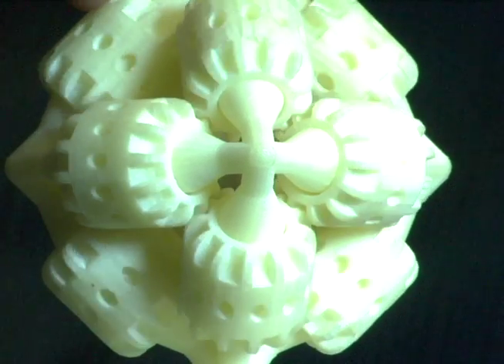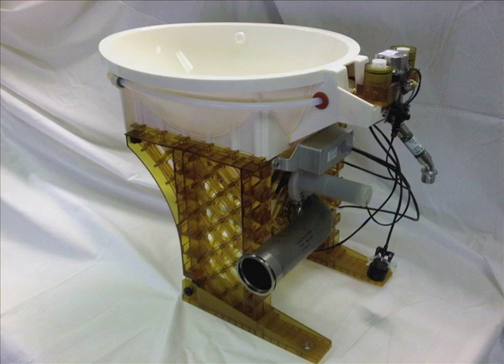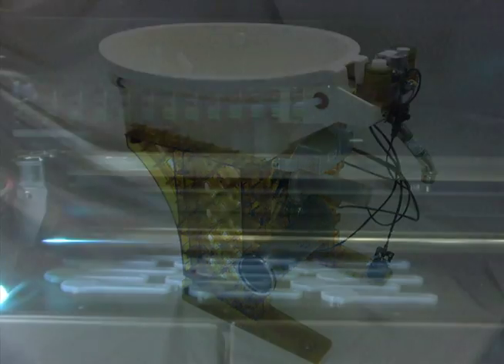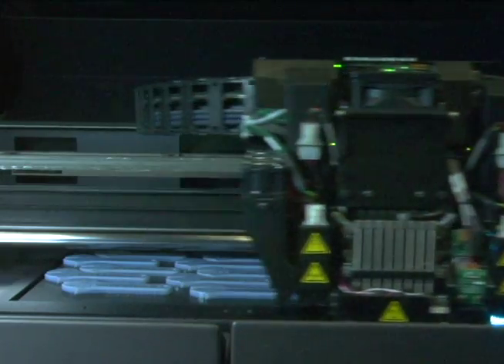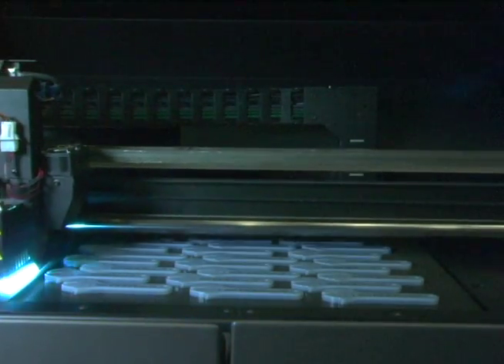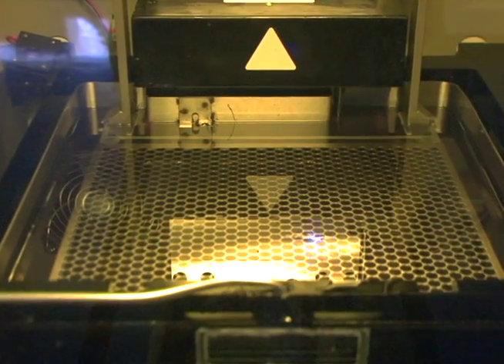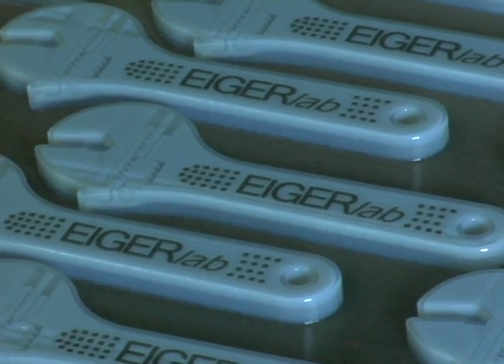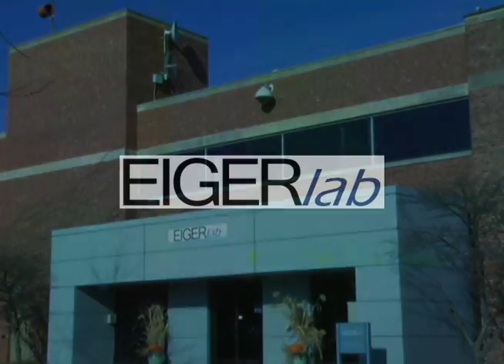EIGERlab1.mov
What if your car broke down on a deserted road and you didn't have the right tool to fix it?

Now, imagine you're on the space station in orbit around the Earth and need a certain tool for a task? Wouldn't it be great to just replicate the custom part or tool you need?

It's not science fiction. It's rapid prototyping, and it's available today at the Center for Product Development at EIGER. With this process, a working prototype of your product is printed in three dimensions, using a variety of materials, like plastic, rubber or metal.

EIGER offers a full spectrum of product development services including, computer aided design, prototyping, analysis and reverse engineering.

Whether your idea is a drawing on a napkin, or a sophisticated 3D CAD diagram, the Center's services provide the perfect solution for regional incubators, entrepreneurs, inventors, innovators and corporate engineering departments. And the process is quick, often just days, saving significant time and money in bringing your product to market.

The future is now. Contact EIGERlab to learn more about the full spectrum of services at the Center for Product Development.